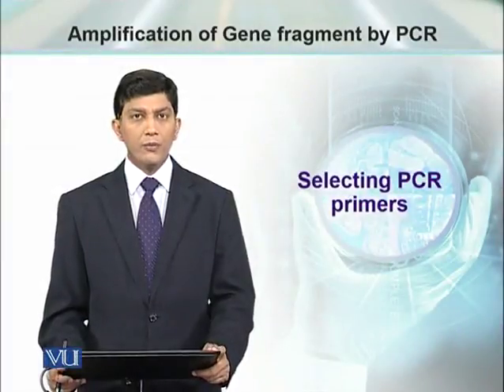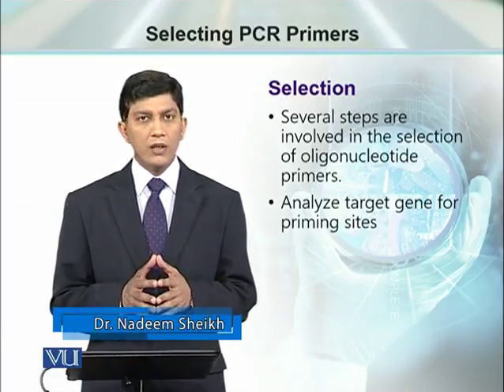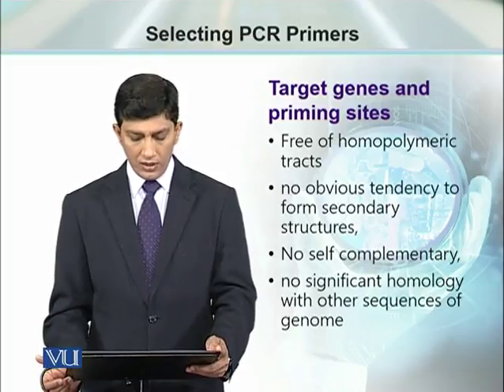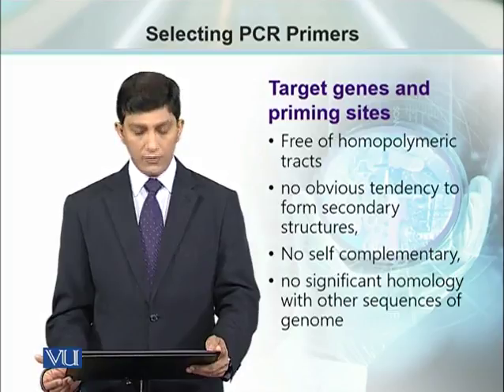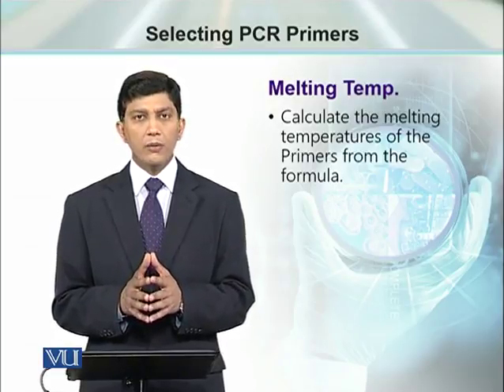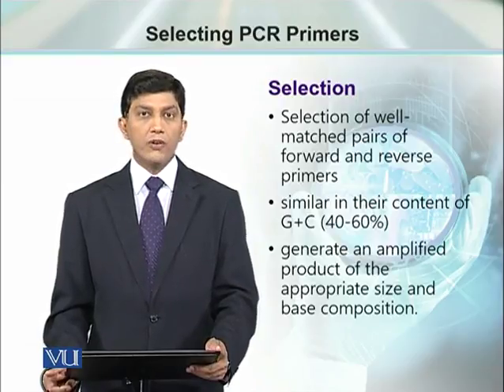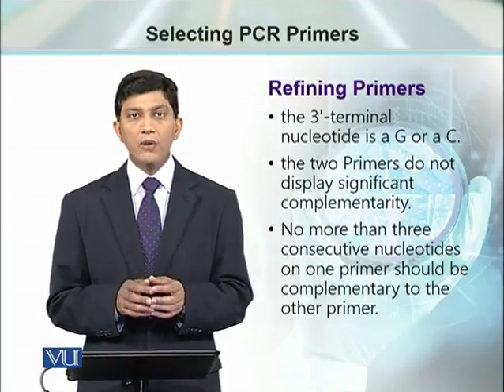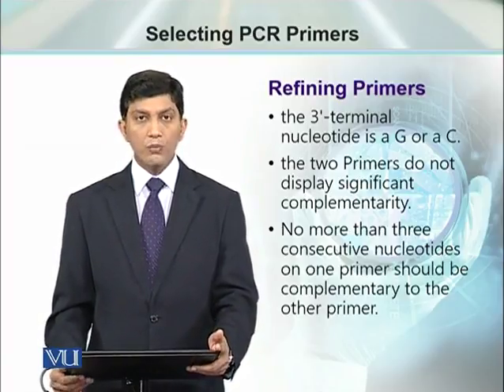BT734_Topic061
Topic: 61